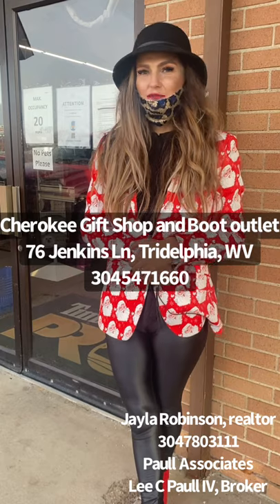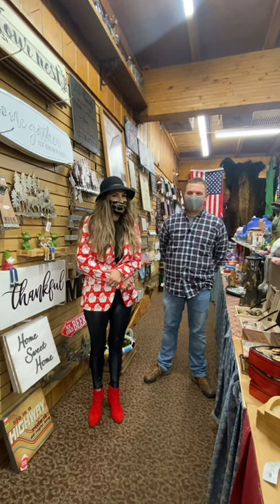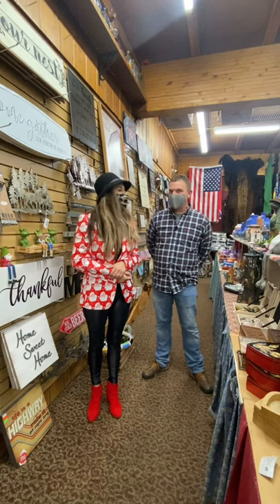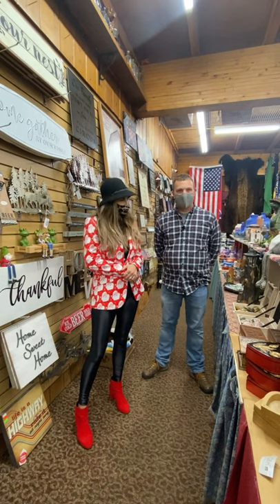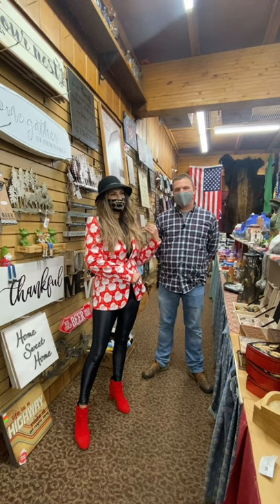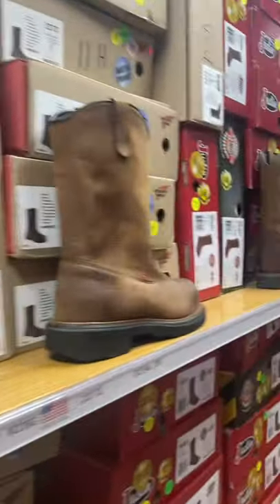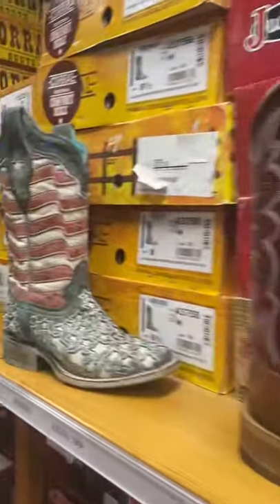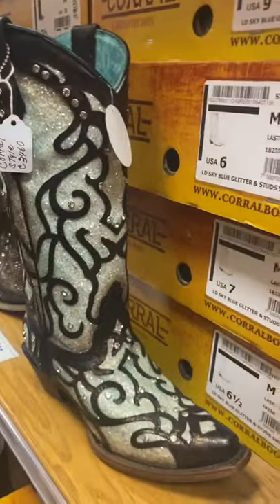Moving to wheeling wv? Up next: Cherokee boot outlet! Community Spotlight with Jayla Robinson!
Join me, Jayla Robinson , realtor at Paull Associates while I do community spotlights throughout the Ohio valley/wheeling wv and being you reasons to move here! Next up: Cherokee boot outlet !